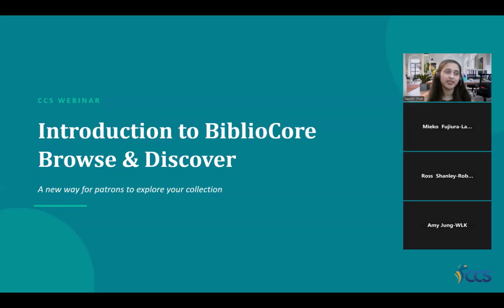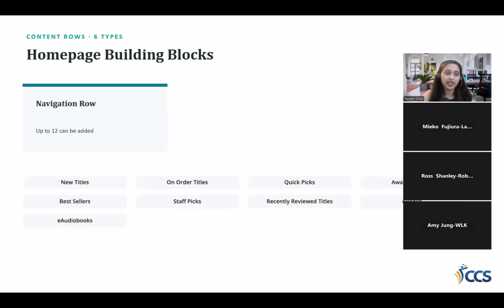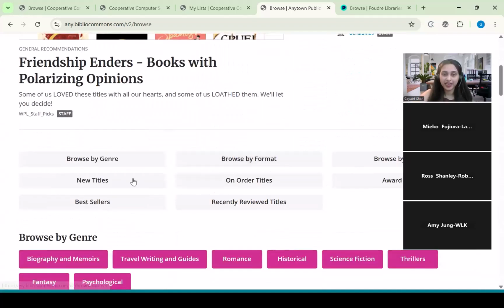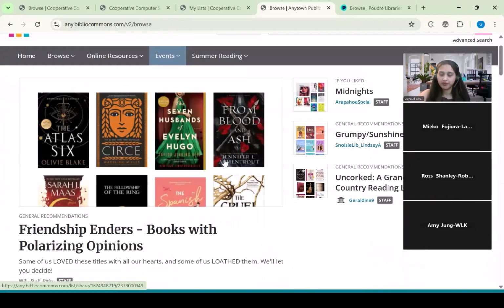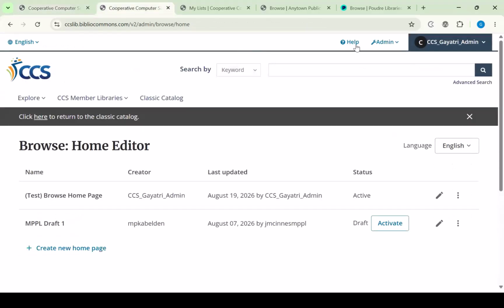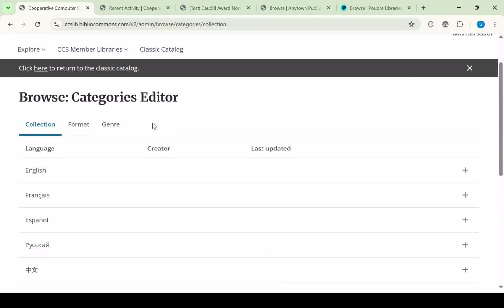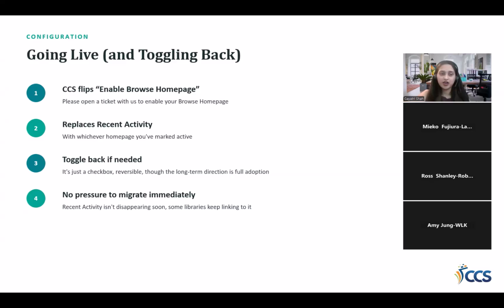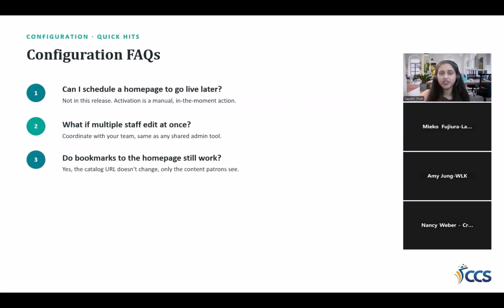BiblioCore - Introduction to Browse and Discover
An introduction to the new homepage rolled out by BiblioCommons in August, 2026. The webinar includes an overview of the features, homepage configuration, and tips on best practices.